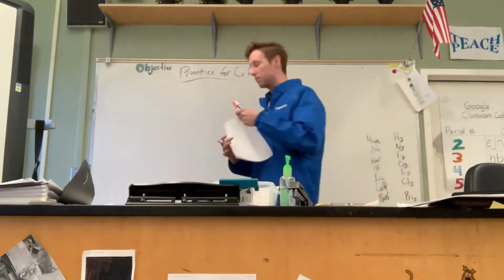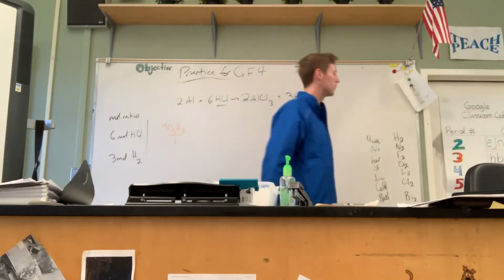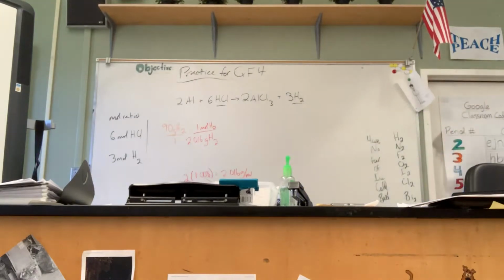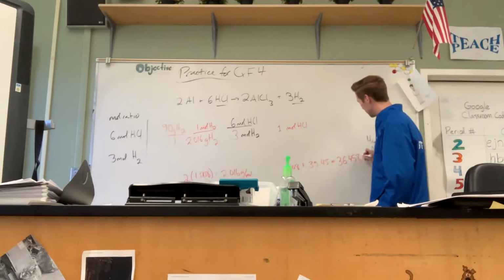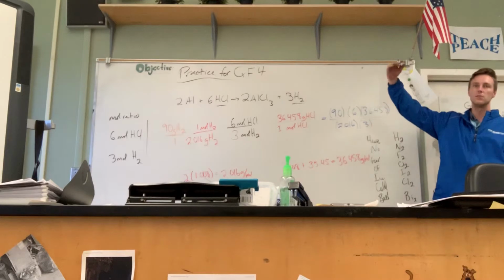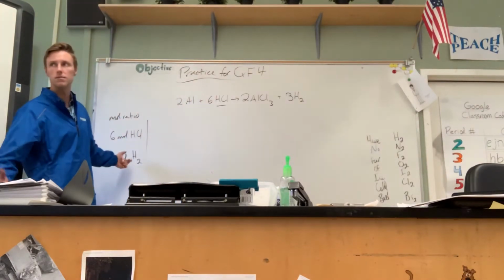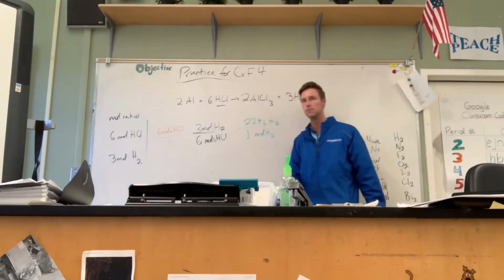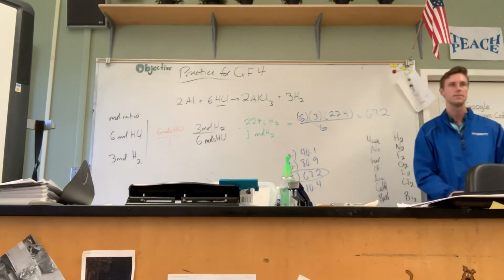Stiebiometry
How to do stoichiometry problems